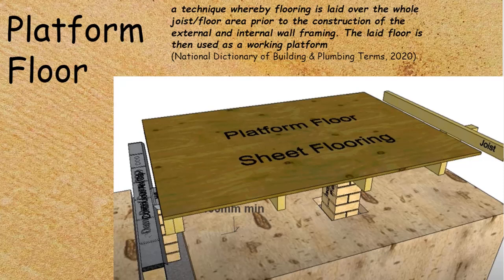Building Terminology - Platform Floor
This time we are looking at the term Platform Floor.